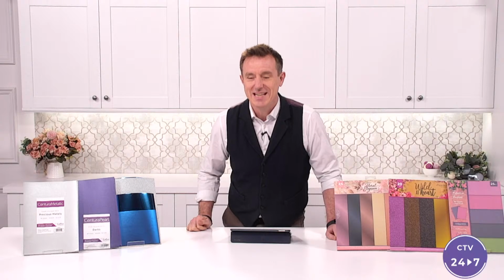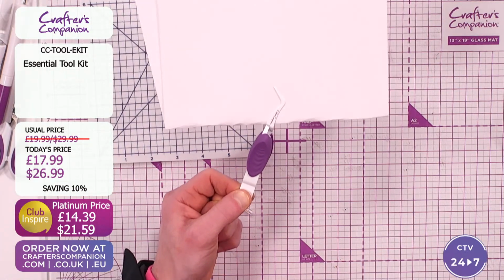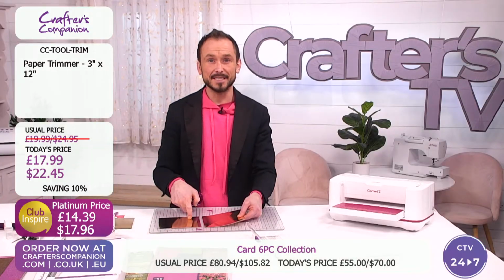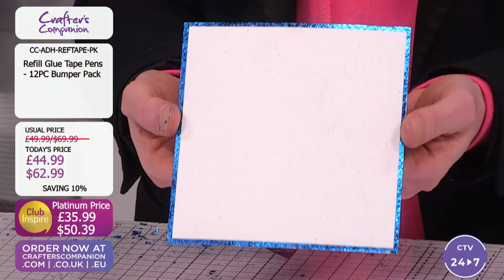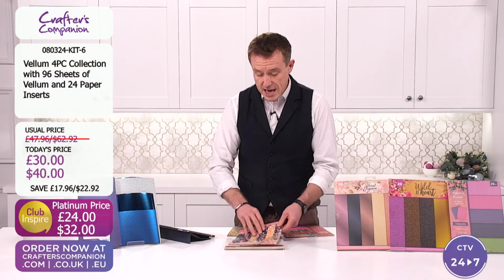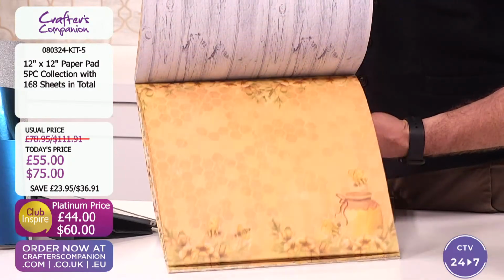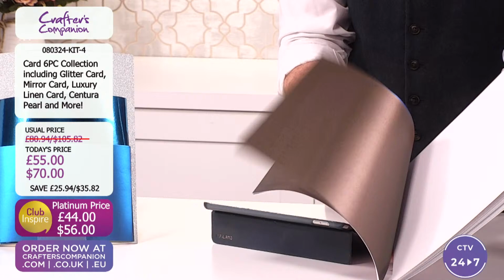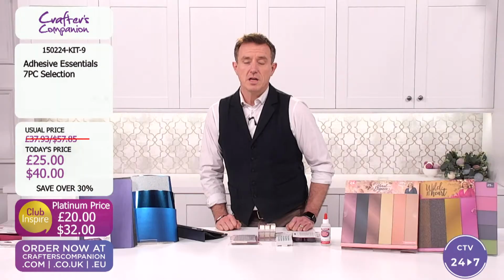Master Class: National Craft Month Papercraft Special (08 March 2024)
Ready for a Master Class on your favourite products and techniques?
Join Ben Moseby and Craig Laird here at 5pm UK 🇬🇧 / 12pm ET 🇺🇸 to see an in-depth look at how to use our popular paper crafting products in new and different ways, plus be inspired with tips, tricks, and techniques!